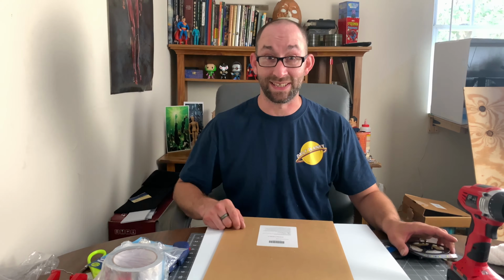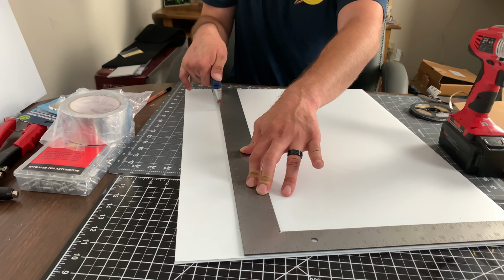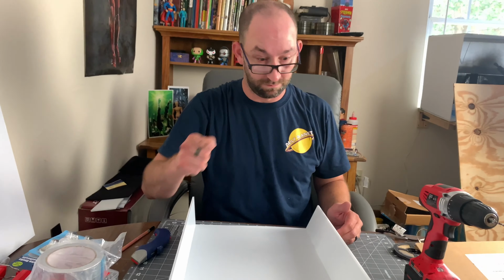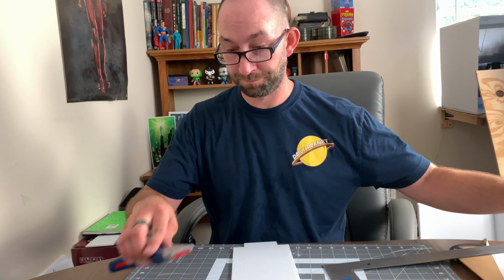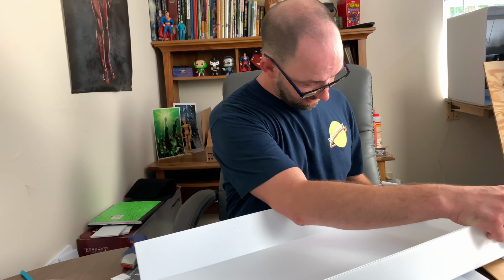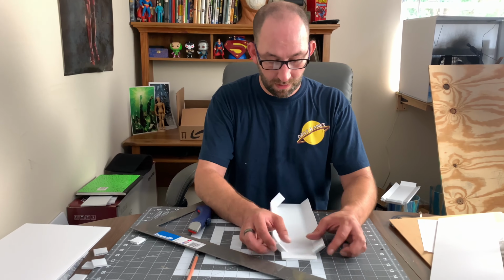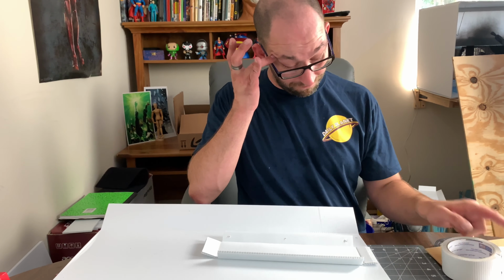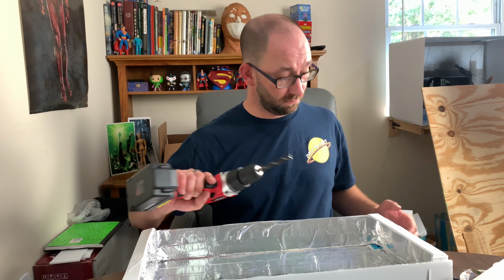DIY SHOP LIGHT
This week Cory and Jess show you how to make a shop light. Using multiple materials including led lights, coroplast sheets and arylic.

"Stranger Things Have Happened" by Otis Galloway ()